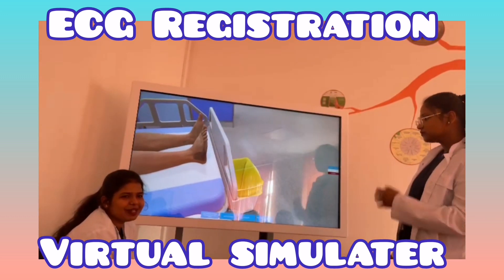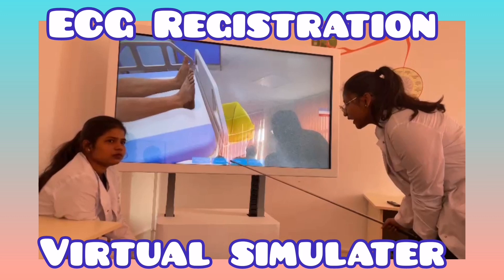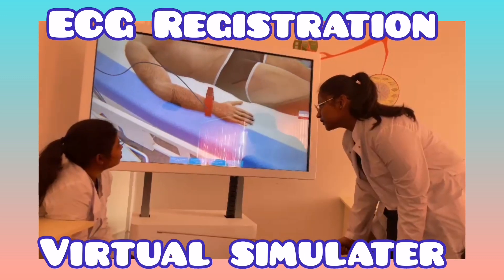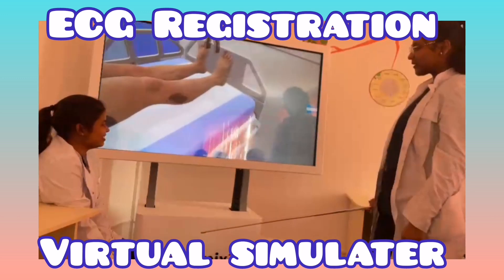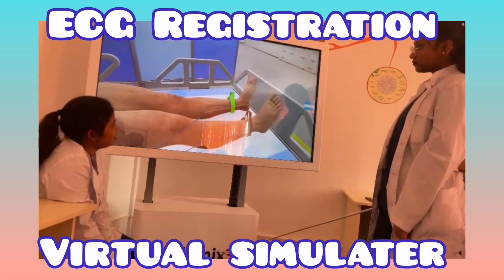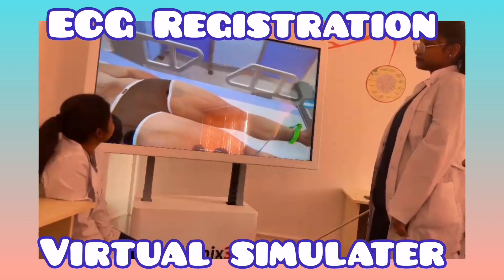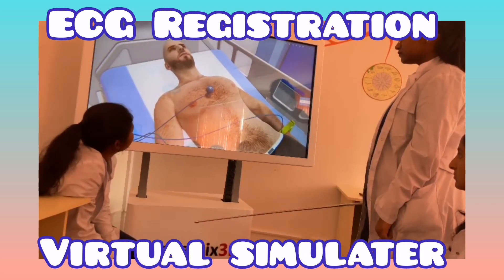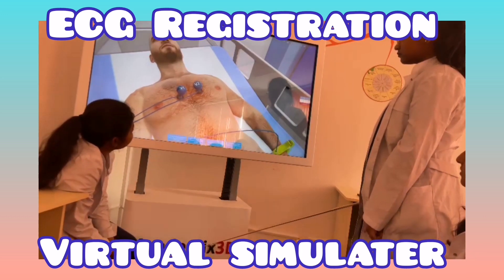How to perform Virtual simulater Academix3D How to perform ECG registration OMA 214